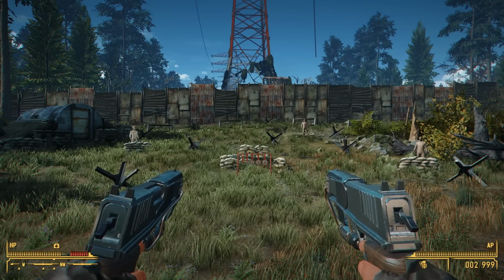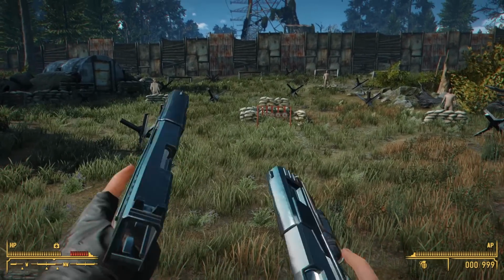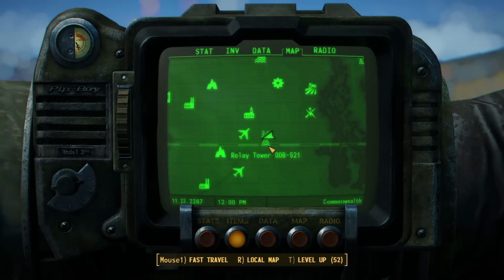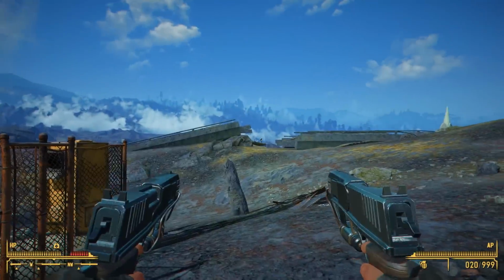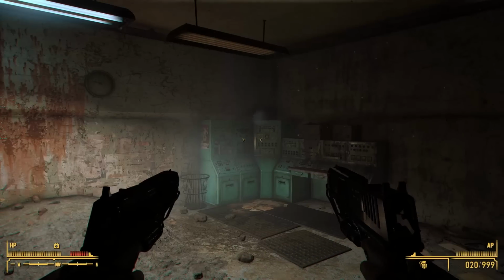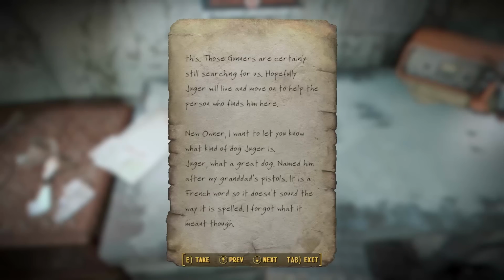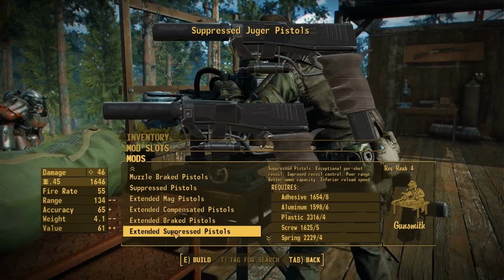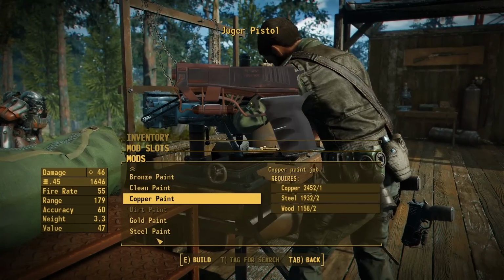Fallout 4's First Dual-Wield Mod